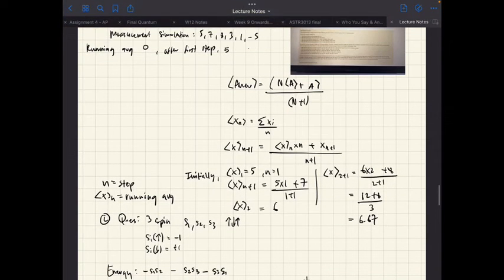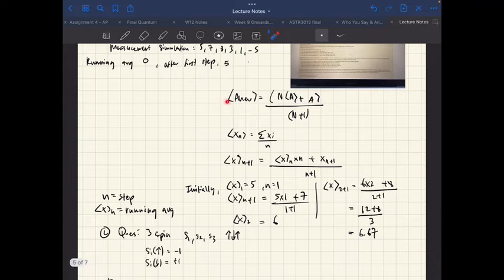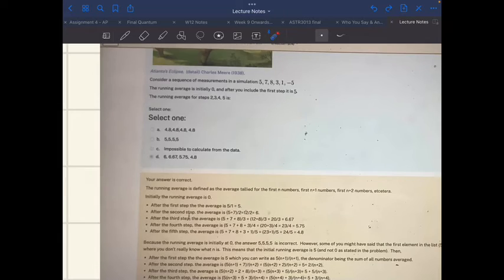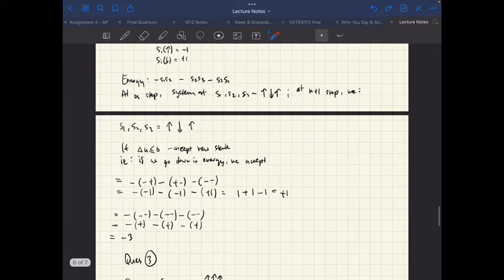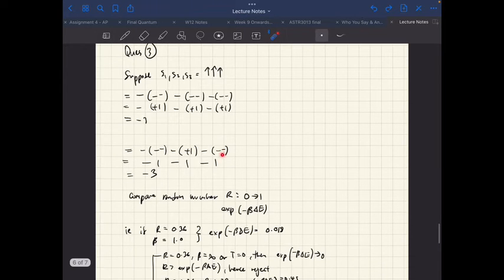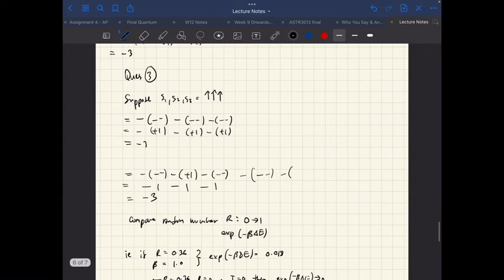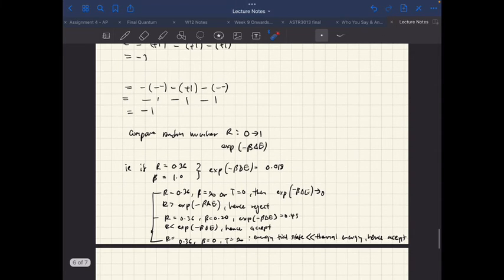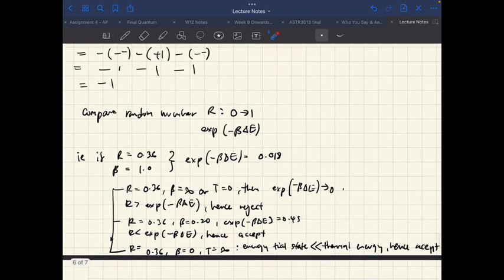Review Monte Carlo Quiz1